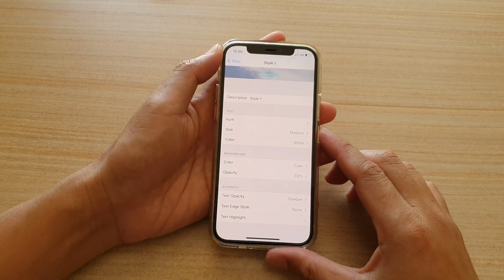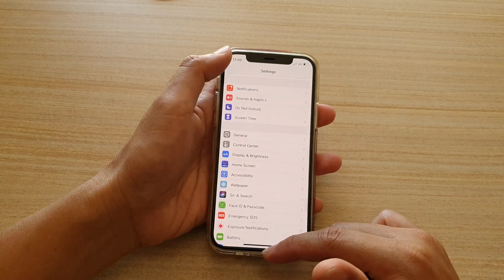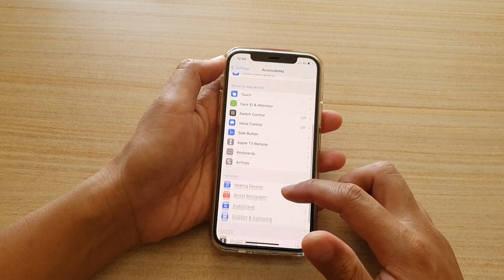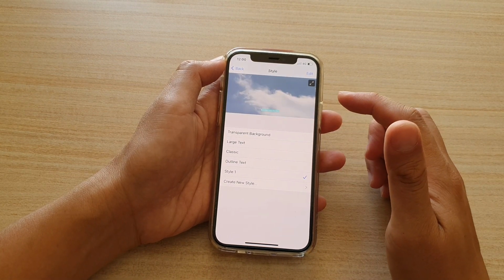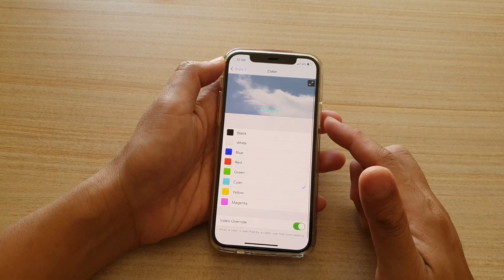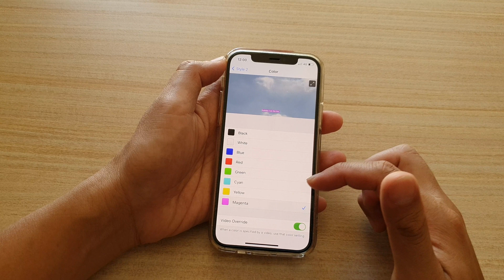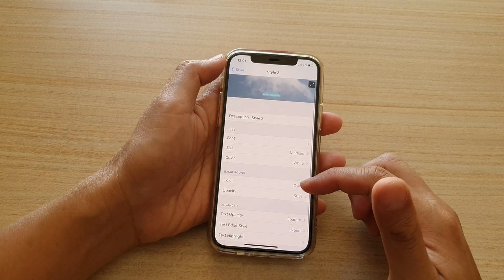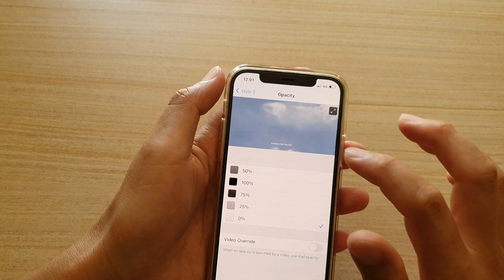iPhone 12/12 Pro: How to Change Subtitle/Captioning Background or No Background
Learn how you can change the subtitle & captioning background or set it to no background at all on the iPhone 12 / iPhone 12 Pro.